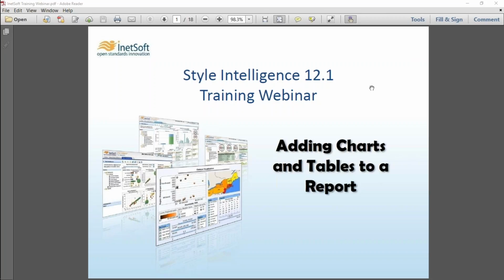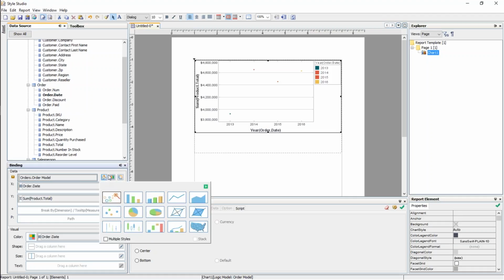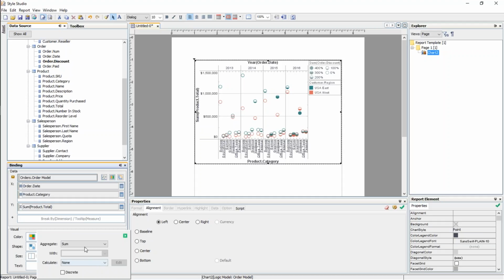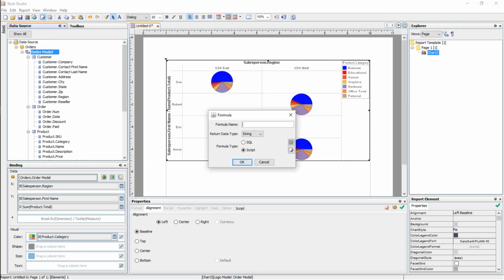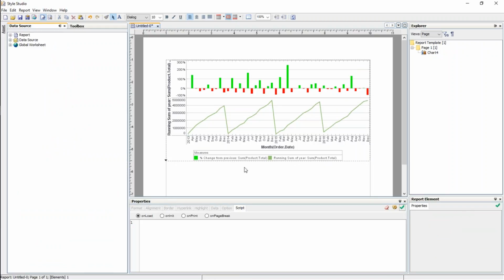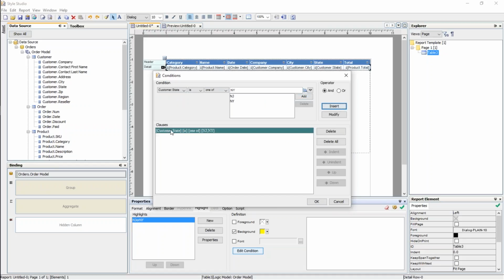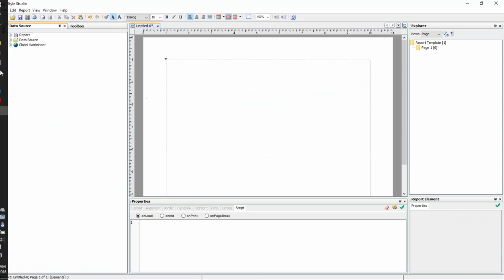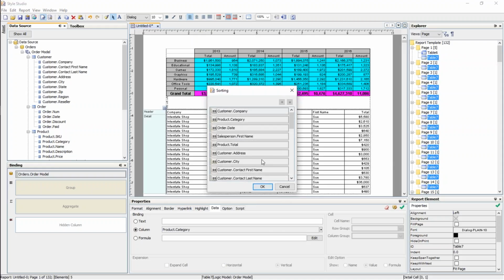Adding charts and tables to a report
Learn how to add charts and tables to a paginated report that is distributed as a pdf to individuals or groups on an automated scheduled basis.